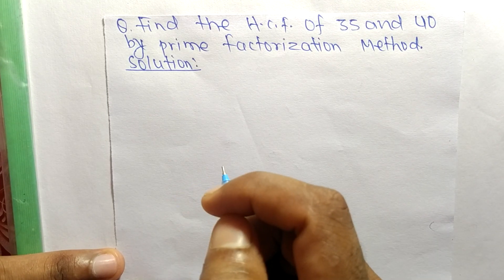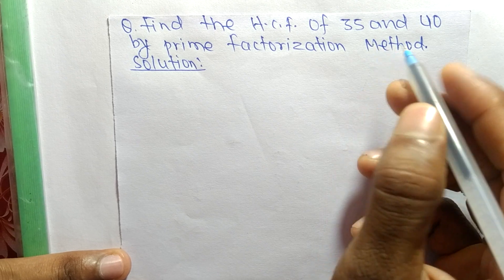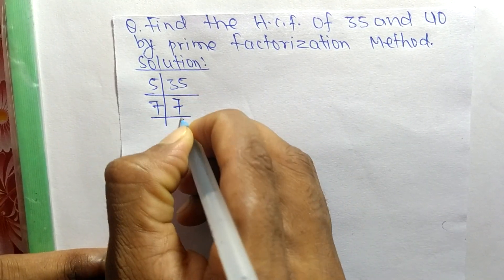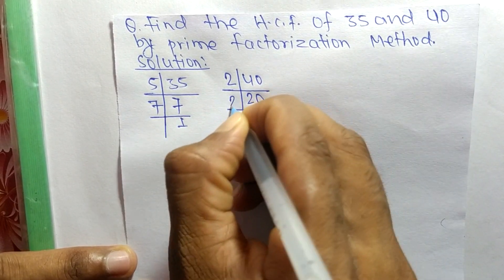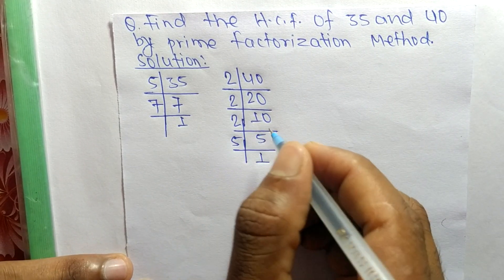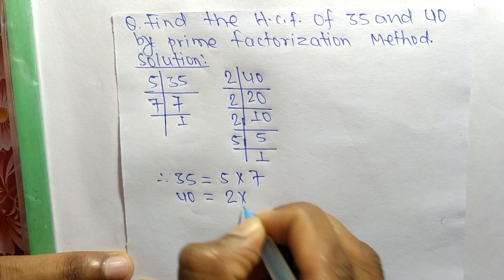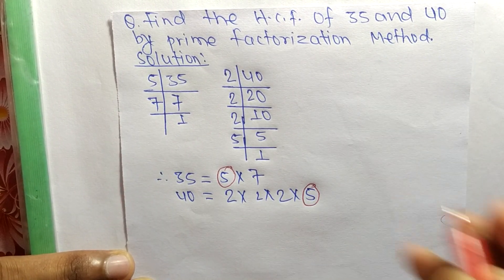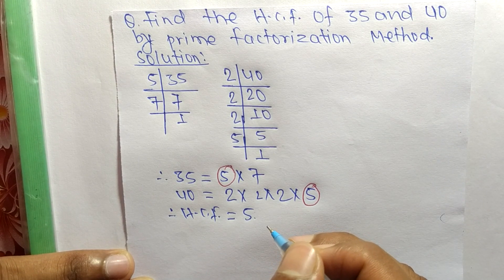HCF of 35 and 40 by Prime Factorization